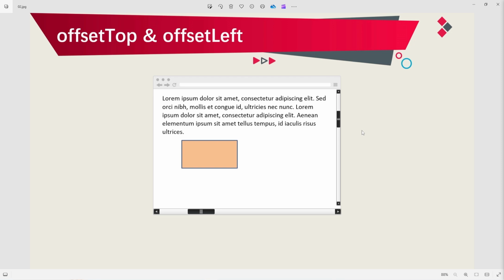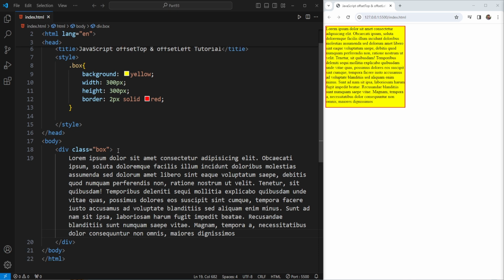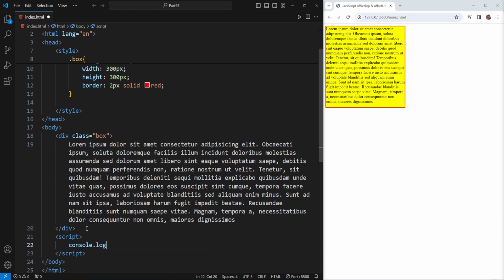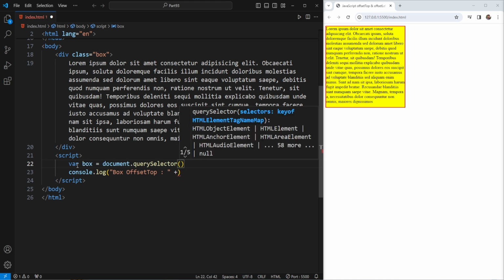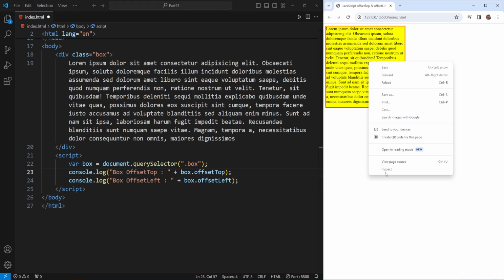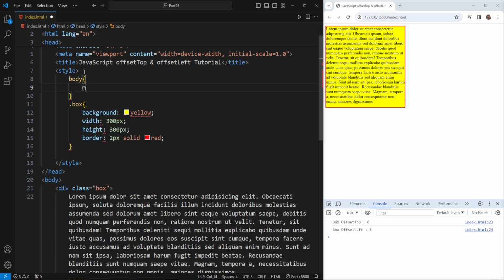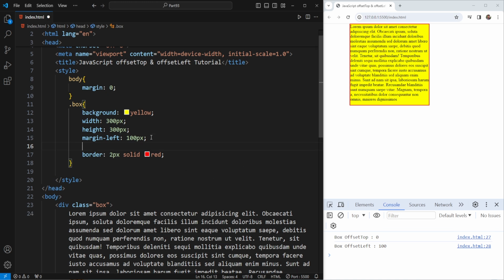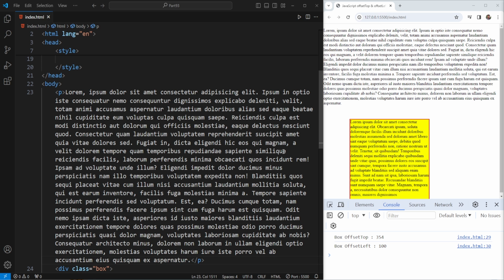JavaScript offsetTop & offsetLeft Tutorial